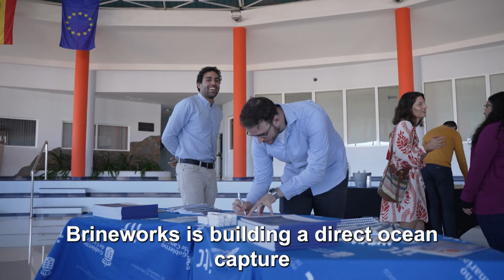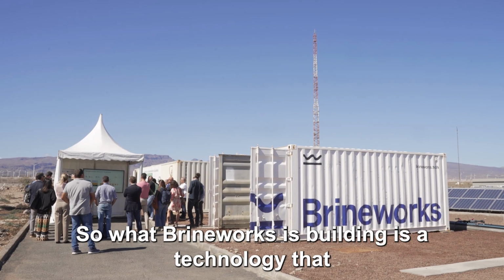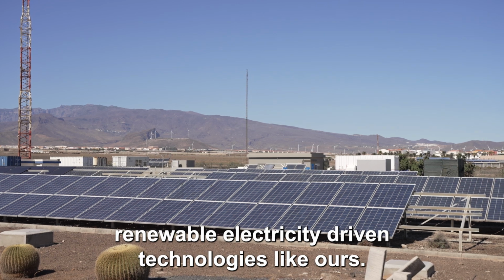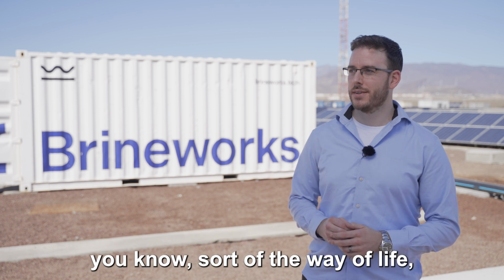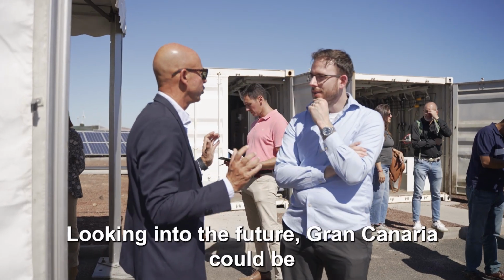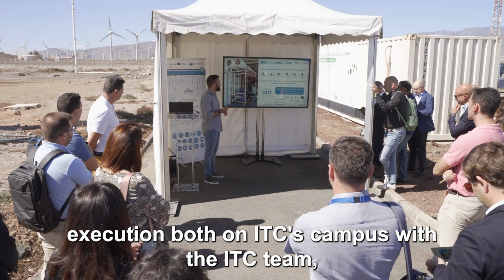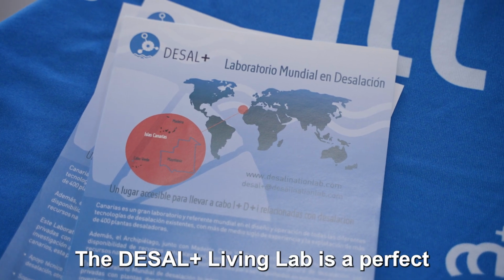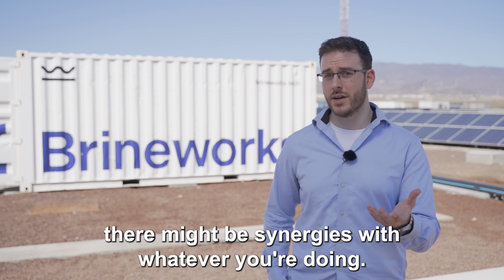Presentación de Brineworks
Brineworks es la primera empresa en utilizar el Banco de Ensayos ubicada en las instalaciones de la IAT Bioasis ubicadas en el Instituto Tecnológico de Canarias. Desde allí desarrolla un proyecto de alto impacto centrado en la captura de CO₂ y la producción de hidrógeno verde a partir de agua de mar y salmueras, ofreciendo una alternativa sostenible y rentable frente a los métodos tradicionales.

Joseph T Perryman, CTO de Brineworks explica en este vídeo porqué decidió la empresa instalarse en Gran Canaria.